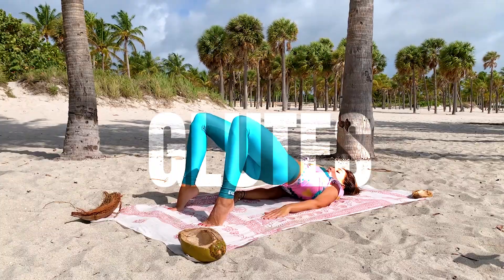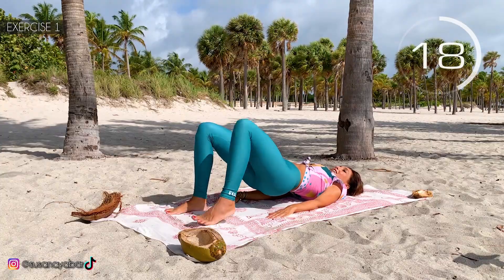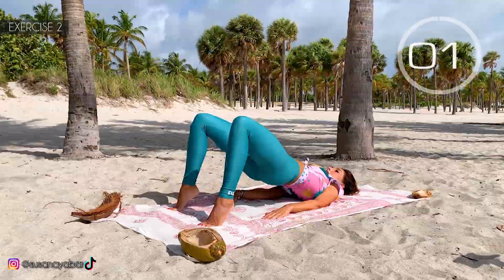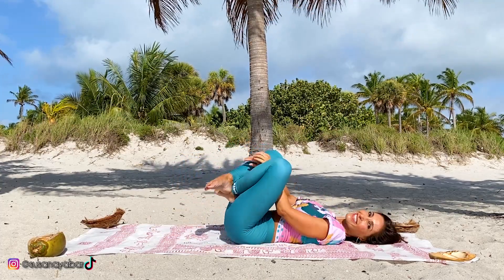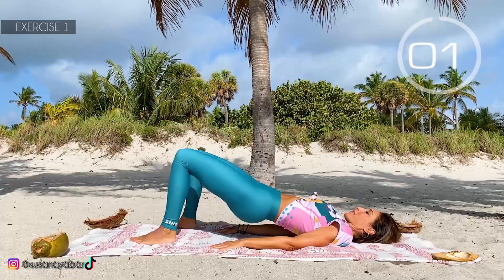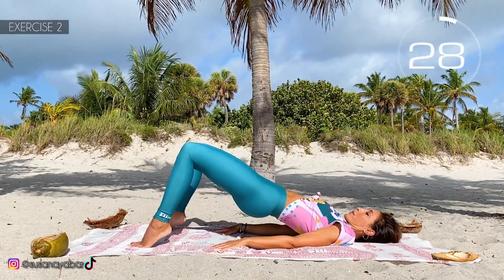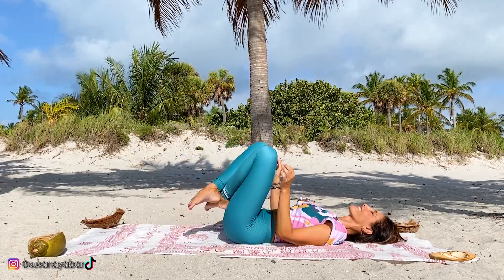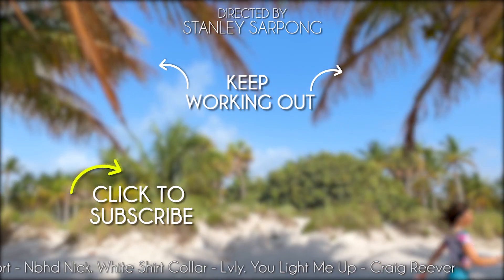How To Lift Glutes Without Using Knees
How to lift butt without using knees at home. Increases buttocks and firm legs. For more Funfitt with Susana Yábar exercises, follow this YouTube channel and workout with the Funfitt calendar, download it